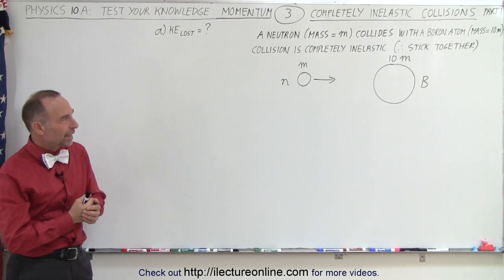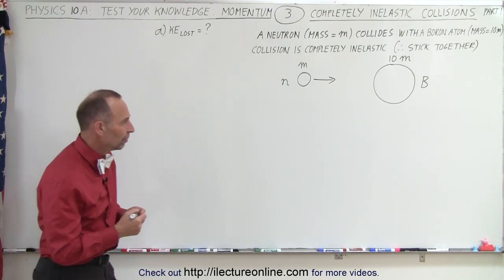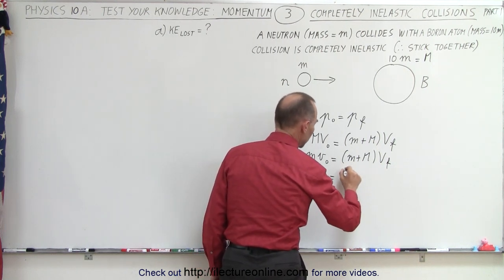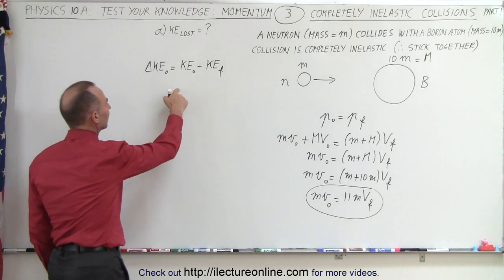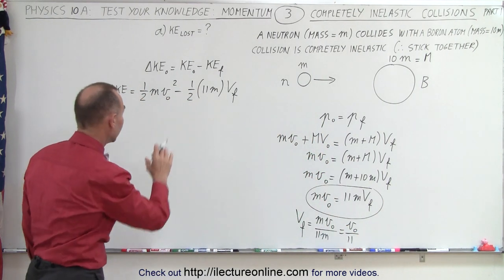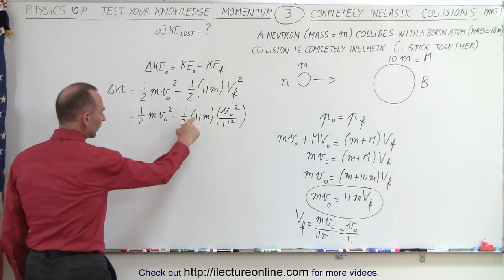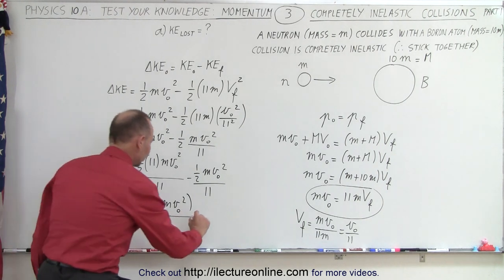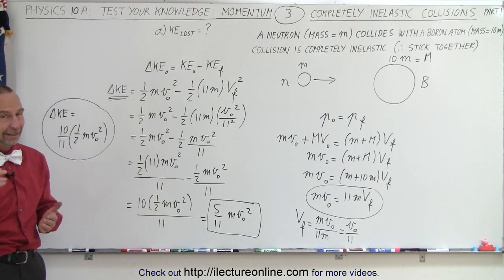Physics - Test Your Knowledge: Momentum (3 of 20) Completely INELASTIC Collision: Part 1/3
In this video I will find KE-lost=? of a completely INELASTIC collision when a neutron (mass=m) collides with a boron atom (mass=10m). (Part 1/3)